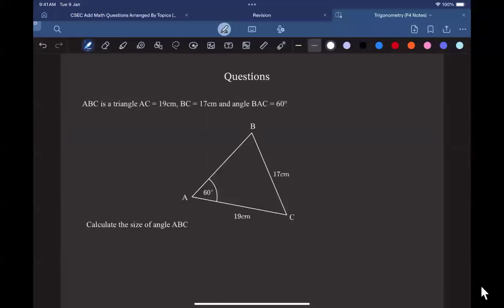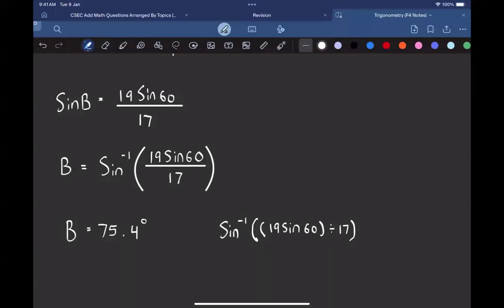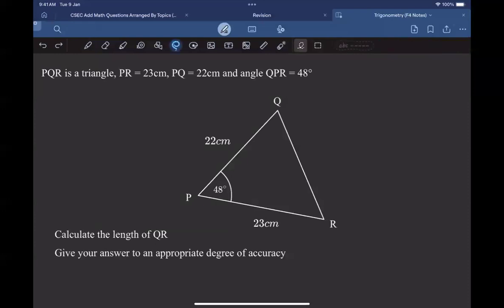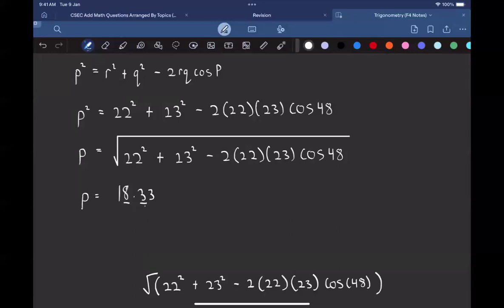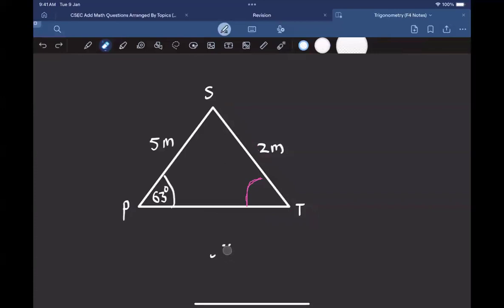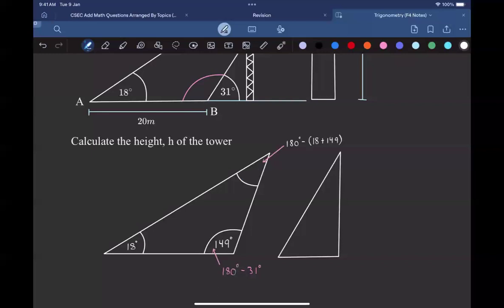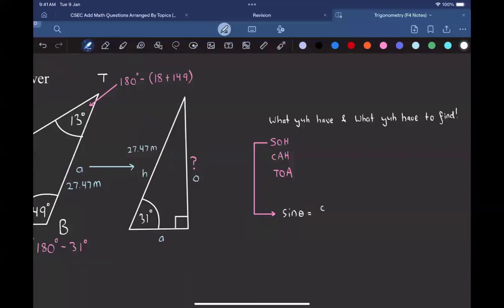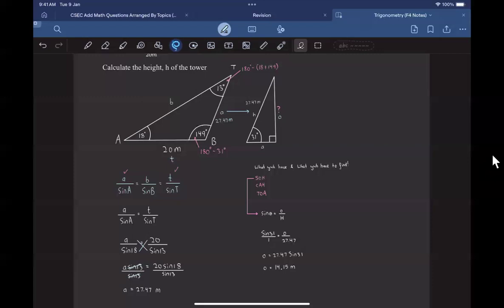Sine & Cosine rule Questions